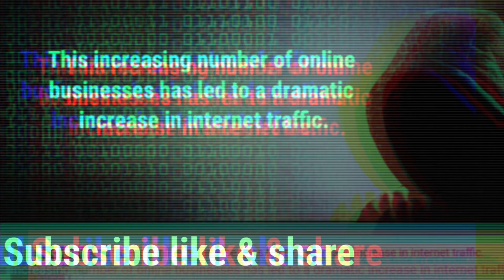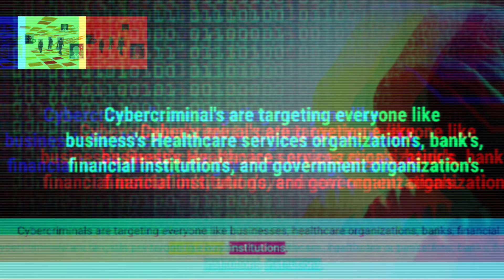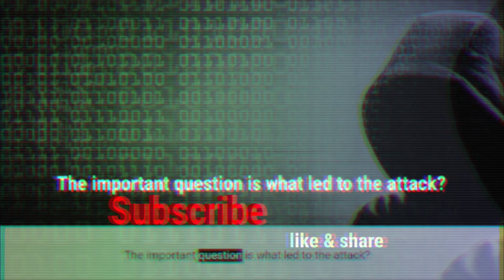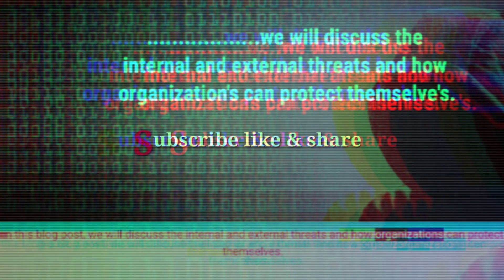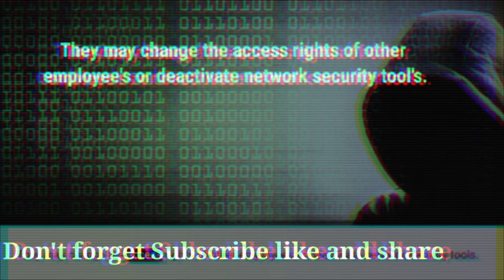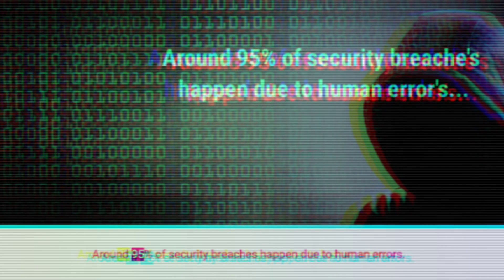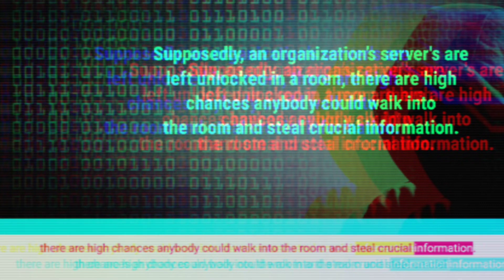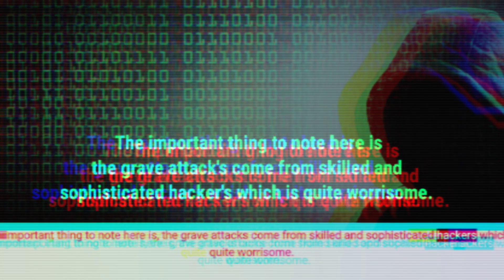Red Hat Linux Tutorial For Everyone's Vol-14!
Red Hat Linux Tutorial For Everyone'sVol 14!

WHAT ARE INTERNAL THREATS?

Internal threats relate to the cybersecurity risks that stem from the inside of any organization to exploit the system or to cause damage.
The biggest reason found so far is the abuse of extended privileges given to the trusted employees of the organizations. Moreover, if the organization is not vigilant about the practices then the employees can cause digital mayhem.